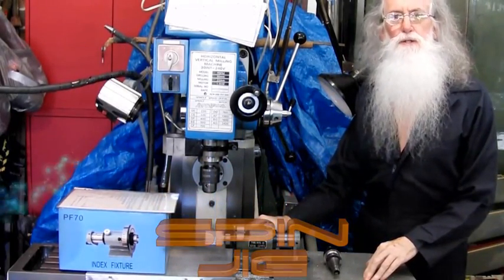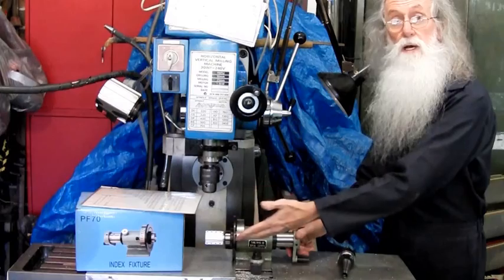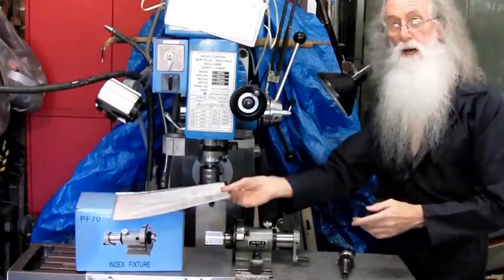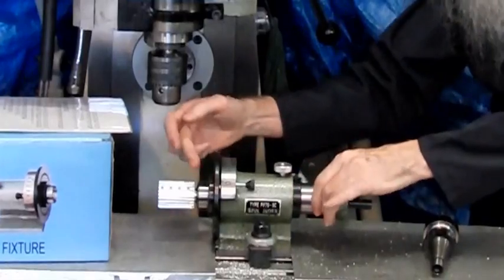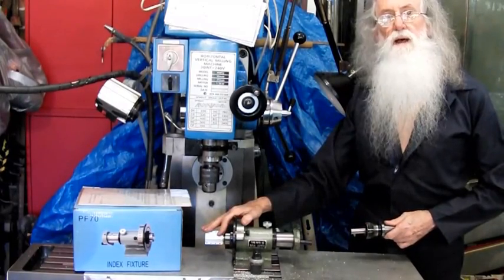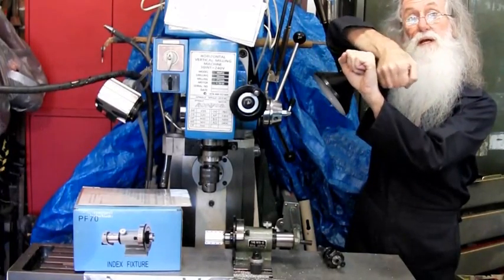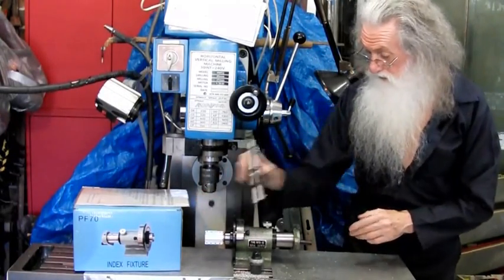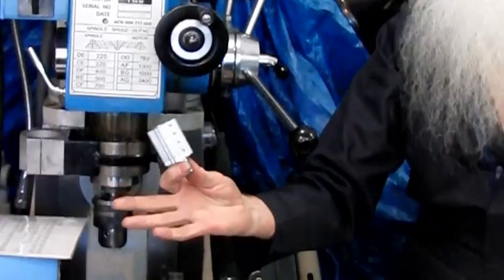CNC4A - Spin Jig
CNC4A shows you all about the 5C Spin Jig and explains the necessary mods to get it working better.  Then goes through how to make a XL Pulley with it.